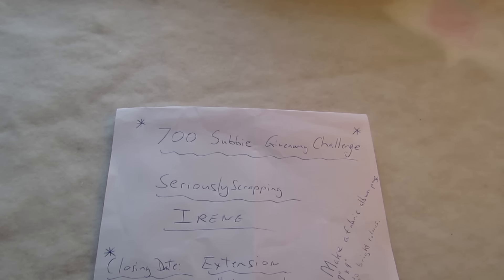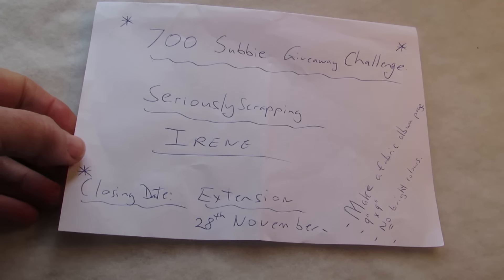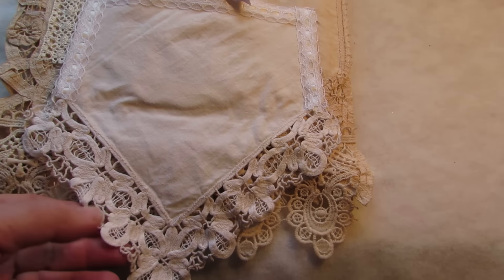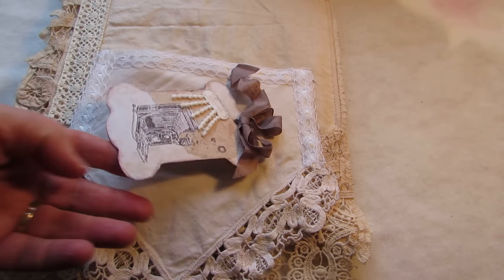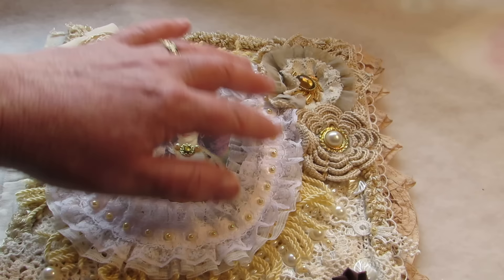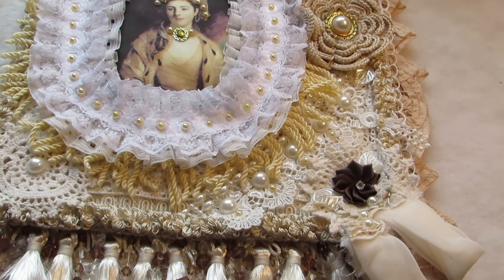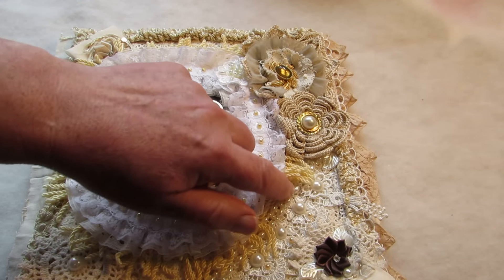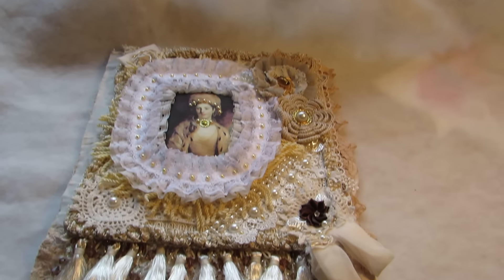Fabric Album Page ...For 700 Subbie Giveaway Challenge SeriouslyScrapping (Irene)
Here is my entry for Irene's 700 Subbie challenge. Irene is SeriouslyScrapping here on YT & her Zibbet online store. You still have time to enter!!!